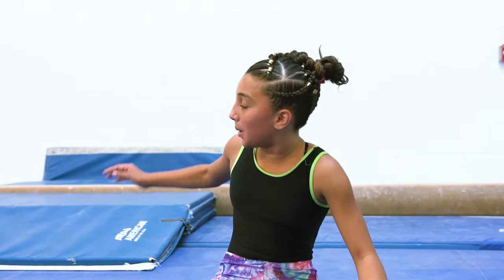Working New Beam Skills| Harmony SGG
Harmony is working on some new skills for beam this year!!
Will she get her back walkover and her front tuck dismount?
Learning new skills is always fun and little bit scary!